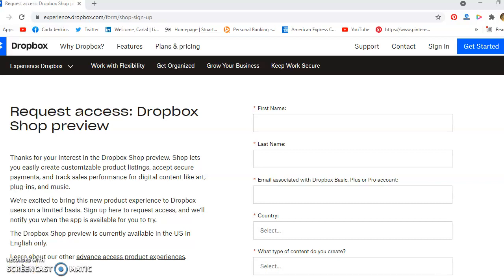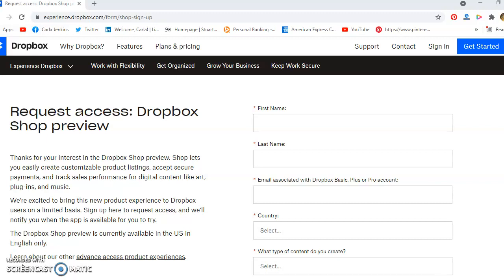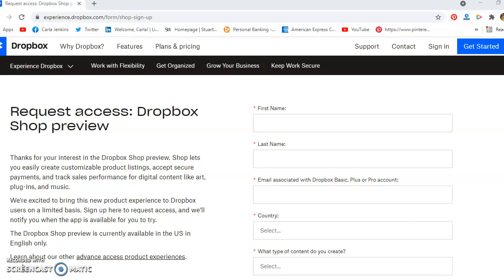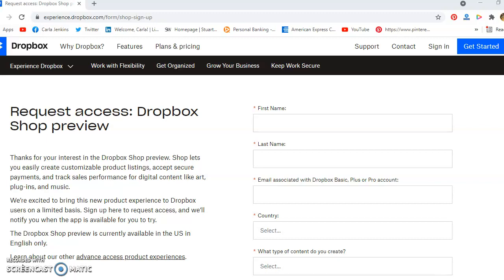*Breaking News* Dropbox Shop Preview